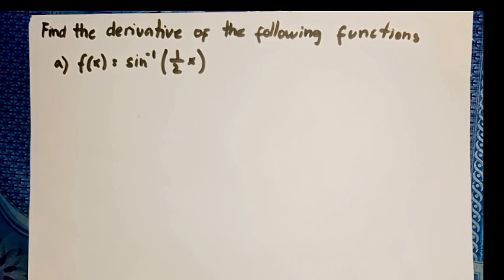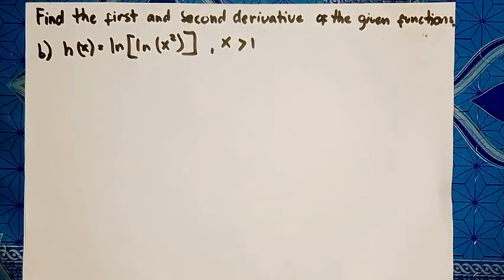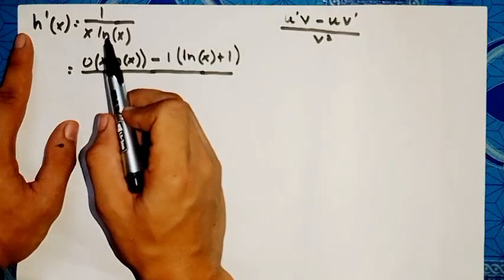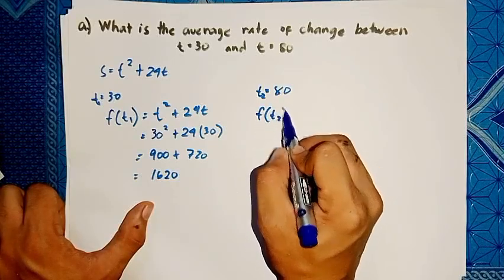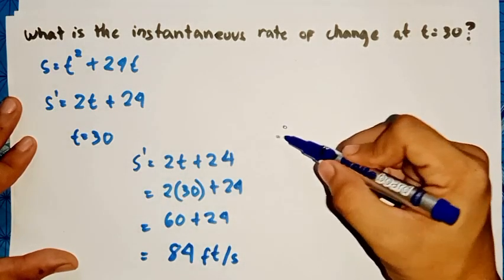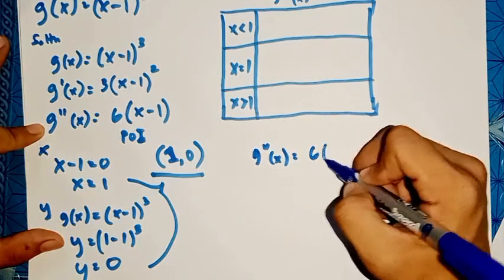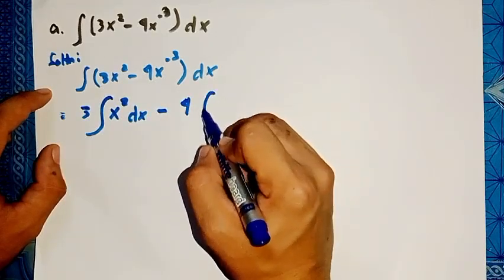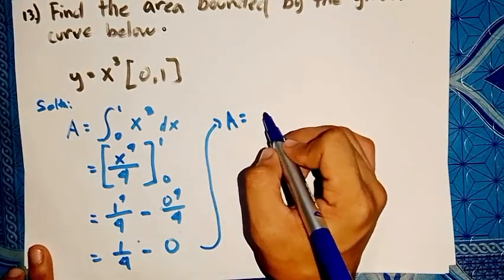December 21, 2024